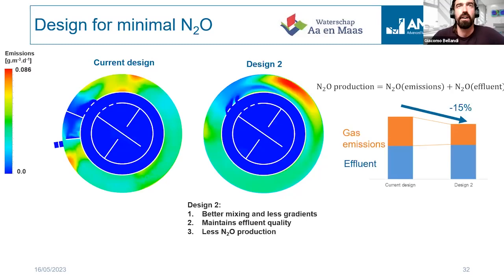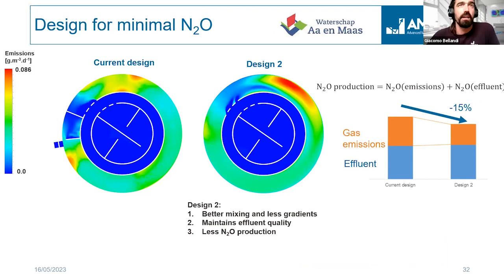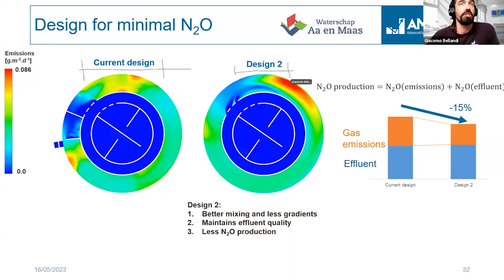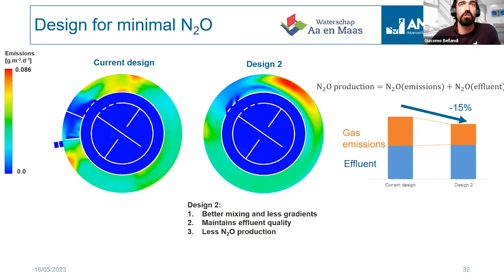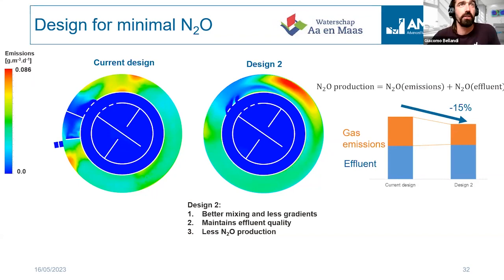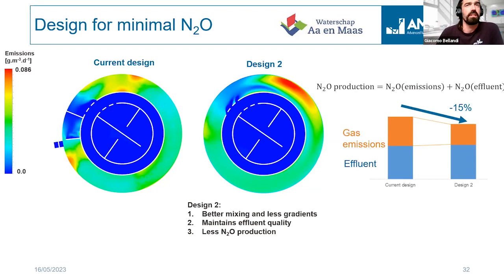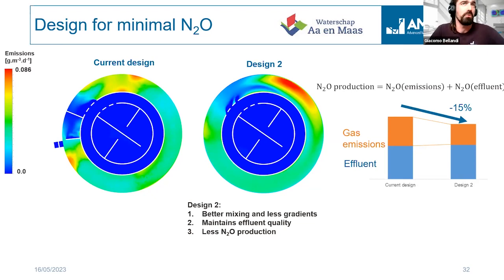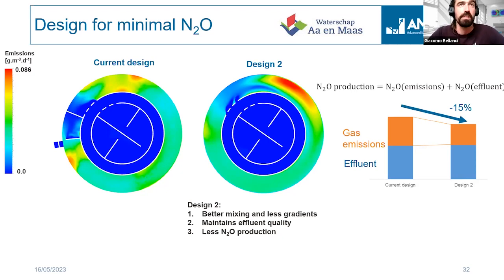How to design for minimal N2O production: full scale case example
This clip was taken from our webinar on rapid assessment and mitigation of N2O emissions from wastewater treatment plants.